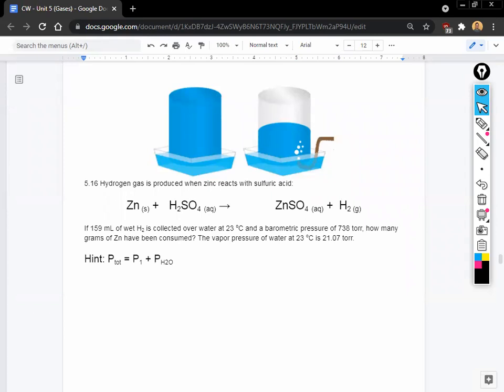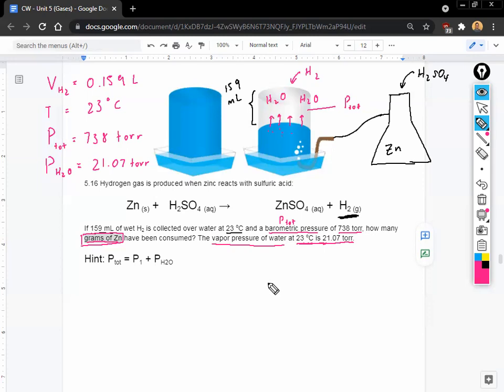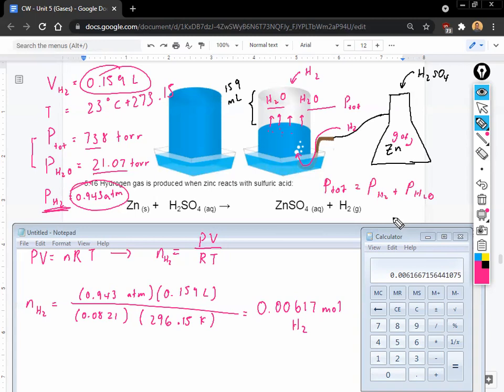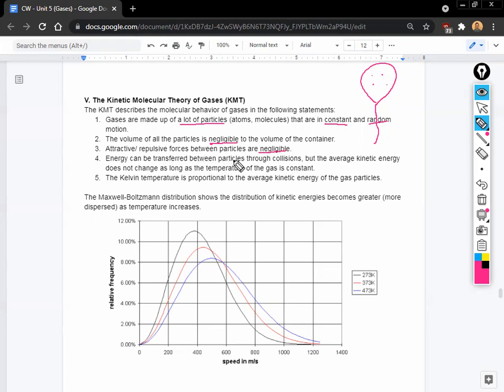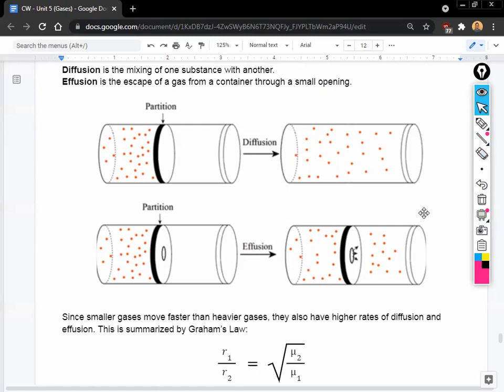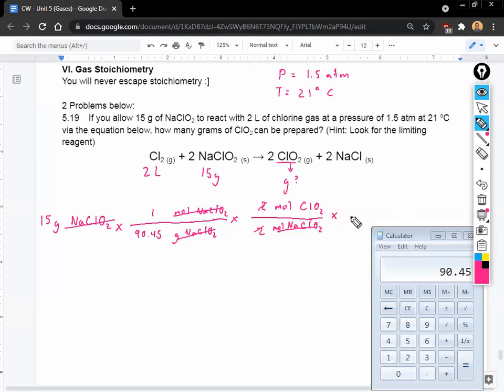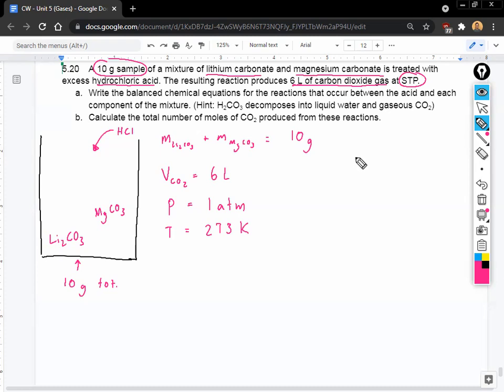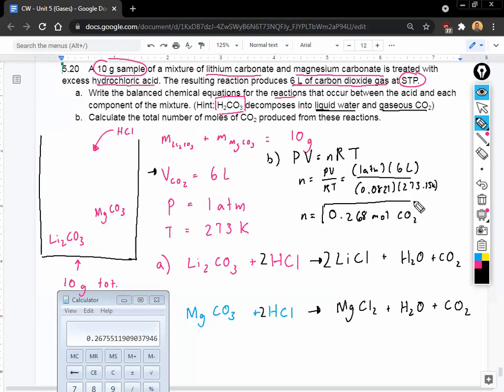AP Chem (10/22) Gas Stoichiometry | Mr. Oh Chemistry